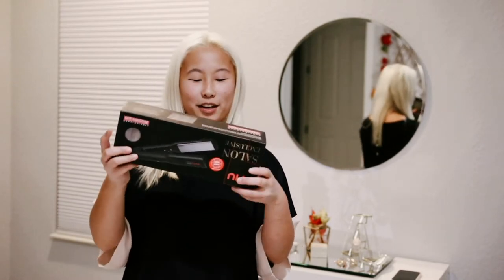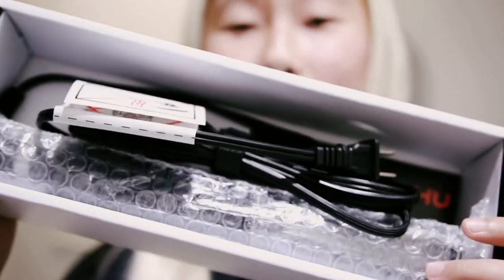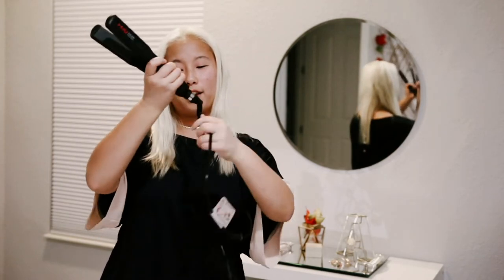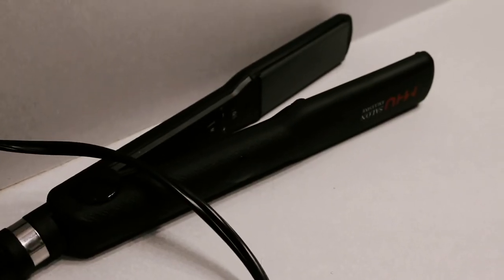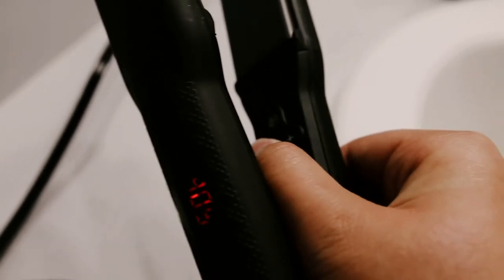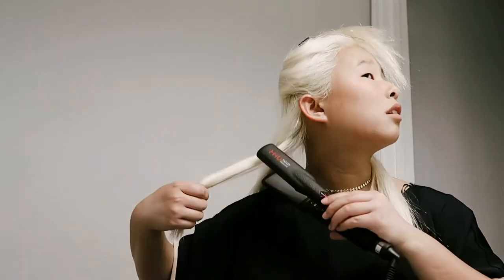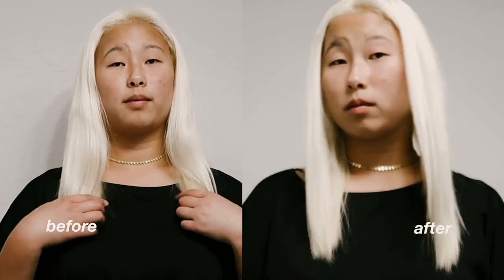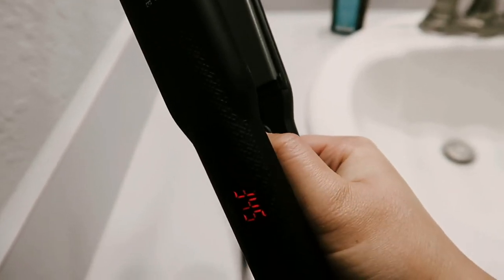The Truth About The MHU Hair Straightener On Amazon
In this video I go in detail and tell you the truth about the MHU Hair Straightener found on amazon. I have never used a straightener on myself and found this was very user friendly and performed well. Some of my favorite features are the light weight feel, the auto turn off, and the performance.